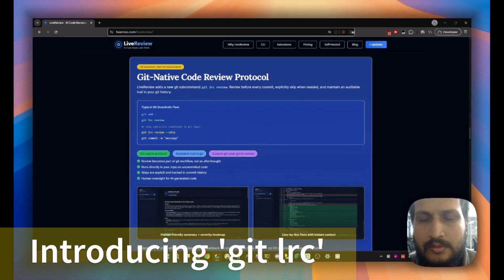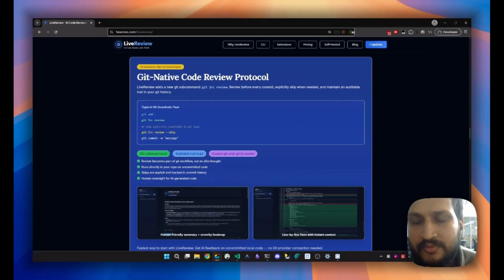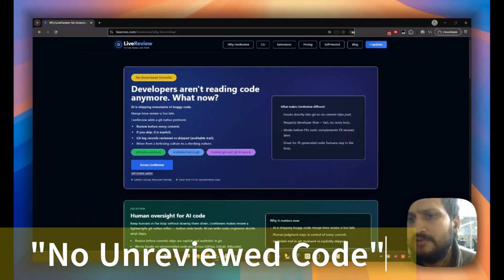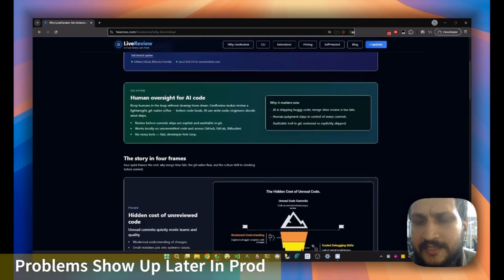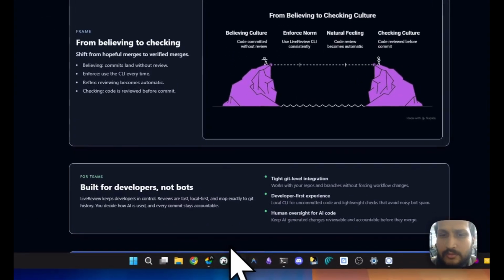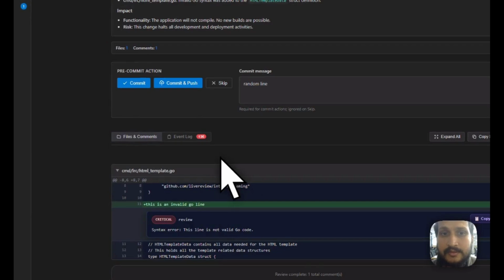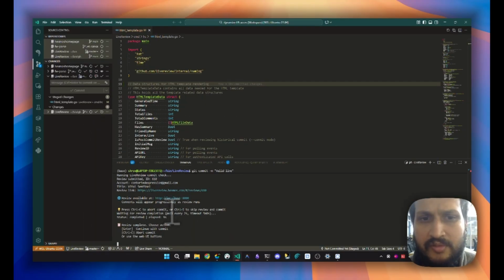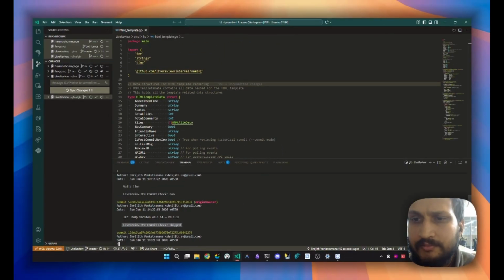Git Guardrails for LiveReview is Here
Git Guardrails for LiveReview — No Unreviewed Code Committed Anymore

What if Git simply refused to accept unreviewed code?
In this video, I introduce Git Guardrails for LiveReview — a Git-native code review protocol that enforces human review before code is committed.

This is especially important in a world where AI-generated code is increasingly merged without being read. PR/MR review is often too late. LiveReview moves human oversight to the pre-commit stage.

LiveReview adds a new step to the standard workflow:
git add → git lrc review → git commit

Every commit is either reviewed or explicitly attested as safe by the developer. No silent skips. No unreviewed code entering the repository.

Why this exists:
• AI-generated code is often not read carefully
• Bugs and logic errors surface late in PRs or production
• Review processes today are advisory, not enforceable
• There is no strong accountability trail in Git history

Git Guardrails enforce a checking culture instead of a “build and hope” culture.

CHAPTERS
00:00 Why Git-level guardrails are needed
00:19 Traditional Git workflow vs LiveReview workflow
00:32 Introducing git lrc review
00:39 Enforcing review via Git hooks
00:58 Why PR/MR review is often too late
01:35 Building a checking culture in teams
02:02 Live demo: committing invalid code
02:36 Pre-commit review catching a critical error
02:44 Skipping vs completing a review (explicit decision)
03:18 Commit attestations in Git history
03:49 Installing and trying LiveReview
04:07 Why this works especially well for teams

• Install in ~2 minutes
• Single-line setup
• Works for solo developers and teams
• No workflow disruption — just safer commits

Who this is for:
• Teams using AI code generation
• Startups moving fast without sacrificing correctness
• Senior engineers who want real guarantees
• Anyone who believes “review after commit” is already too late